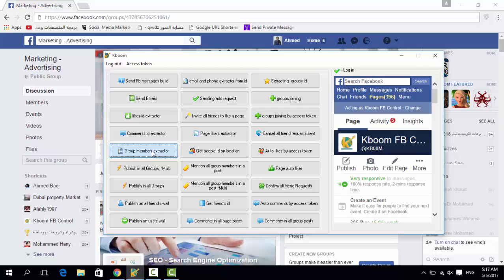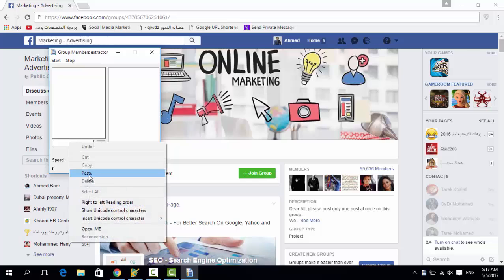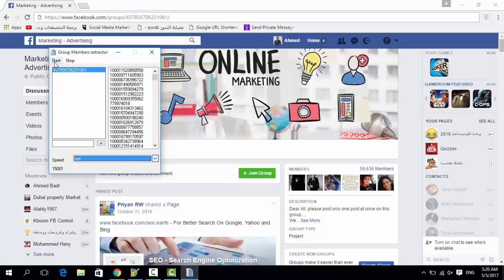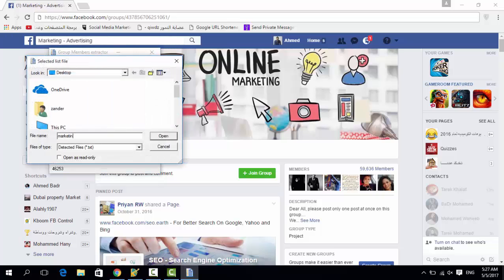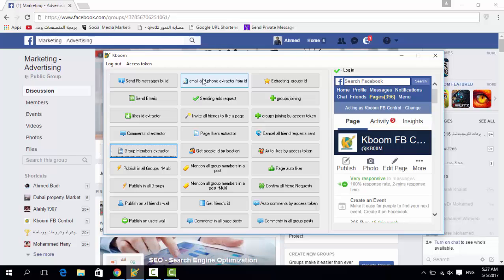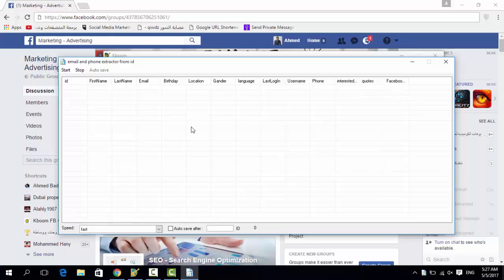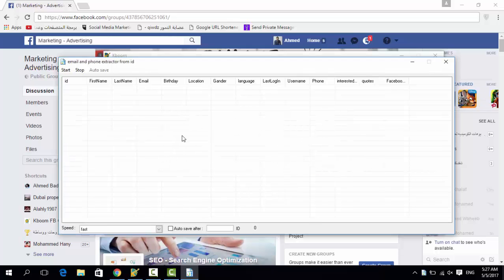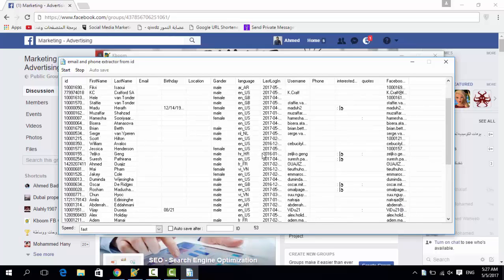How To Extract Email Addresses and Phone Numbers From Facebook Groups | kboom (old version)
- Extract Email Addresses From Facebook Posts
- Extract Phone Numbers From Facebook Posts
- Extract facebook UID From Facebook post
- Finding Groups by keywords
- Extract Email Addresses  and phone numbers From Groups On Facebook
- Extract Email Addresses and phone numbers From Facebook Fanpages
- Mention all group Members in a post
- Post in Multiple Facebook Groups at Once
- Send unlimted add request to UID
- Send unlimted Messages to Email Addresses (Auto Mailer)
- Send unlimted Facebook Messages to non Friends

Hello Kboom users , this tutorial show you how to log in with your accounts and save them in kboom

- Extract Email Addresses From Facebook Fanpages .

- The First Software On the Internet has this feature | Fanpage Email Extractor .

- Extract Email Addresses From Facebook Related to Subjects, Interest,... | Social Email Extractor .

- Extract Email Addresses From Your Facebook Friends List | Facebook Email Extractor .

- Extract Email Addresses From The Friends List Of Your Friends On Facebook | Facebook Email Scrape .

- Extract Email Addresses From Groups On Facebook | Facebook Leads Extractor .

- Finding Fanpages By Keywords
Lots Of Other Great Features .

Email Extractor
Email extractor software
Email extractor online
Best email extractor
Best email extractor online
Best email extractor 2017
Email collector
Best email collector software
best email collector 2017
Email Grabber
Email hunter software
best email hunter
email finder
best email finder
email harvester
best email harvester
best email harvester online
best email harvester 2017
email scraper
best email scraper